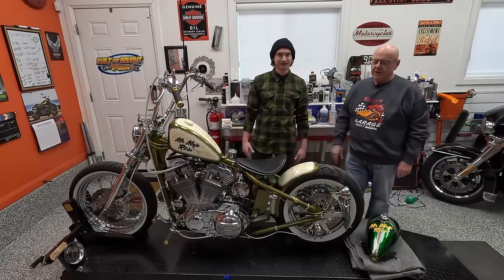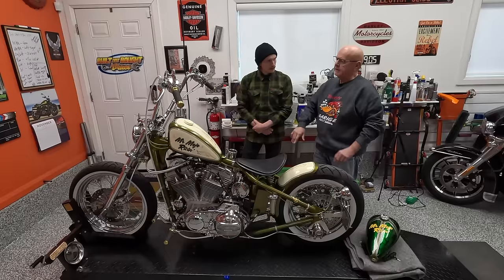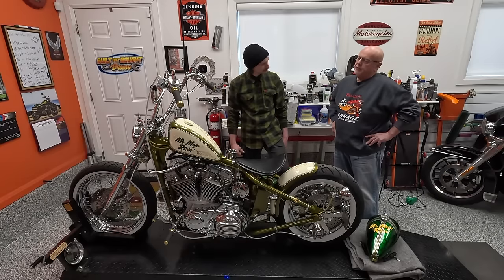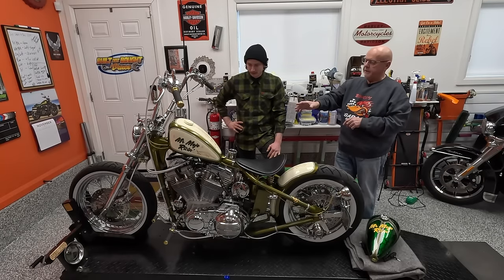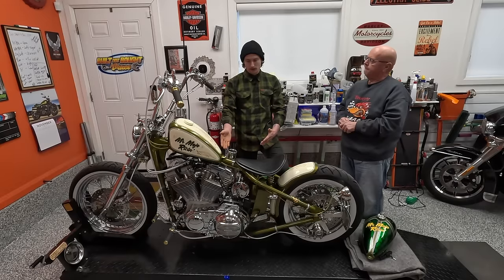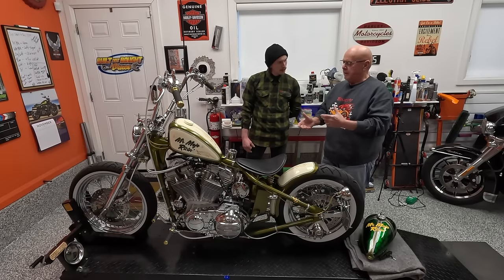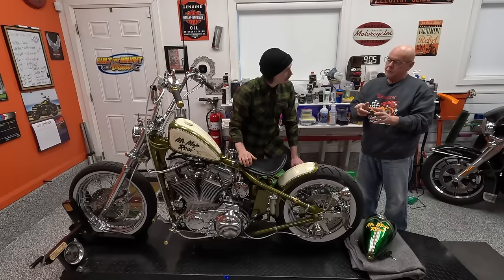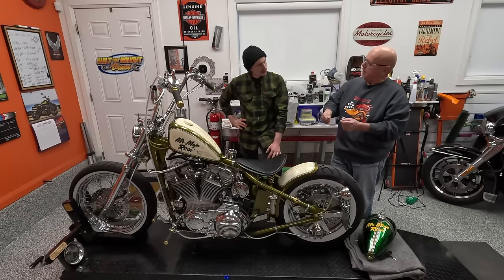Bruce's Harley-Davidson Sportster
Harrison and Bruce take a look at Bruce's latest build, his 1996 Harley-Davidson Sportster. This is a true garage build with Bruce having completed all the fabrication, paint, electrical and engine modifications himself. There's lots of cool features on the bike and lots of stories about how and why they were made.

SMK Helmets is the largest manufacturer of quality motorcycle helmets in the world with  capacity to produce more than 14 million helmets a year. SMK Helmets are available in a wide variety of models with exceptional graphics options. You're sure to find an SMK helmet that fits your needs and expresses your style. SMK helmets are DOT and ECE 22.06 certified for the North American Market. I'll be safe and comfortable this season rockin' an SMK helmet every time I ride!

Catch up with me at an event for more information about SMK Helmets to see the complete line of helmets. You can also follow SMK Helmets on Instagram, for the North American account.

Follow Speed & Kolor on Instagram, or within the Instagram app, @speedandkolor to get all the latest news and information.

You can find Speed & Kolor on your favourite podcast platform. A new podcast drops every second Wednesday.